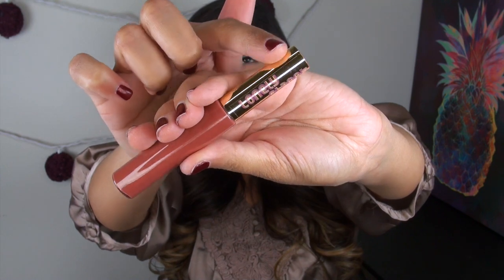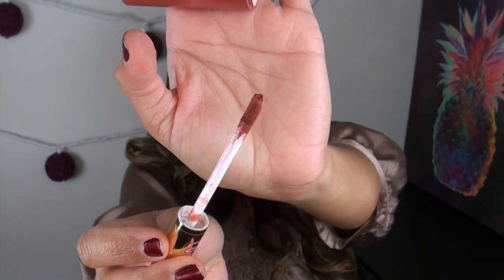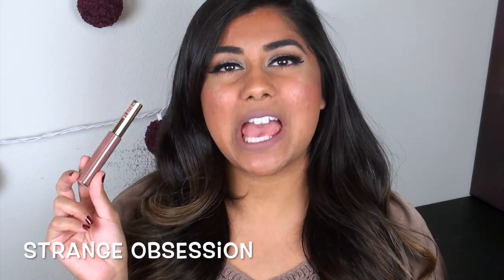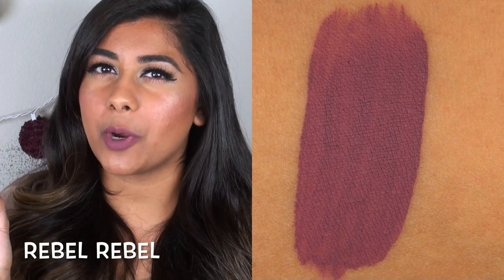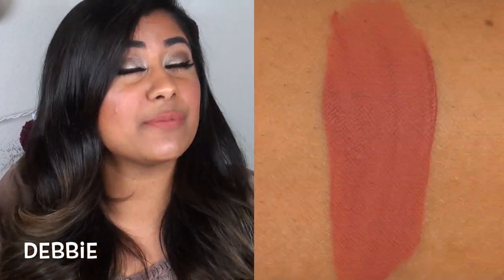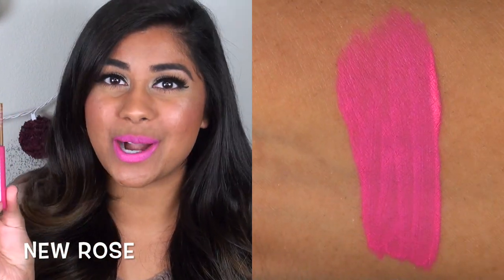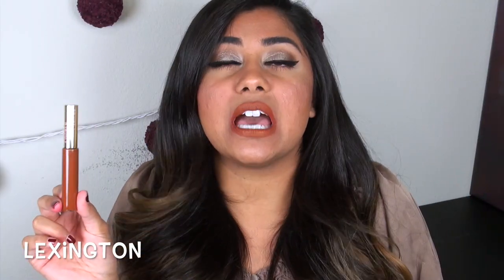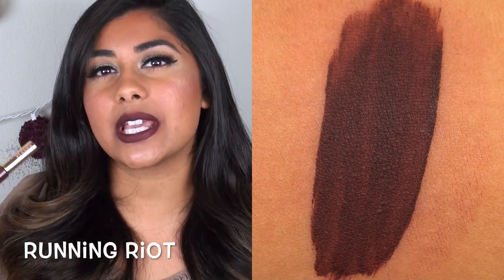LONELY PLANET Liquid Lipsticks (MY NEW FAV!): Review & Lip Swatches!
Where to purchase:

Shades Mentioned in the Video (in order of appearance):
1. Strange Obsession
2. Pet Cemetery
3. Bowery V*
4. Rebel Rebel*
5. New Pleasure
6. Debbie*
7. Montrose
8. Atomic*
9. New Rose
10. Solo in Soho
11. Lexington
12. Chatterbox
13. Brick City*
14. Untouchable*
15. Tie Me Up*
16. Sabel
17. Starr*
18. Running Riot*
(The ones marked with a “*” are my personal favorite shades!)

What I'm Wearing:
Eyes: Natasha Denona Green/Brown Eyeshadow Palette, Viseart Neutral Matte Palette
Lips: Makeup Monsters Liquid Lipstick in Hit the Dirt
Cheeks: Clinique Cheek Pop Blush in Cola Pop, Becca Shimmering Skin Perfector Pressed in Opal, Sephora MicroSmooth Baked Bronzer Duo in Spicy Heat
Face: La Prairie Skin Caviar Concealer + Foundation (I’m just using a sample of this…not sure if I can justify the price!), Laura Mercier Translucent Loose Powder
Nails: OPI Smitten With Mittens